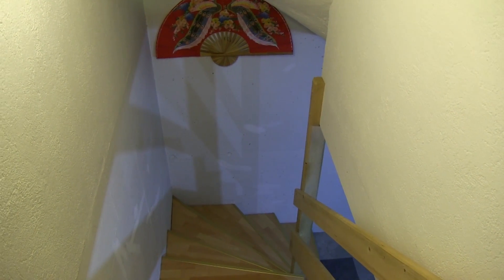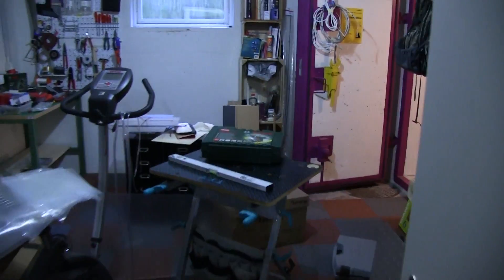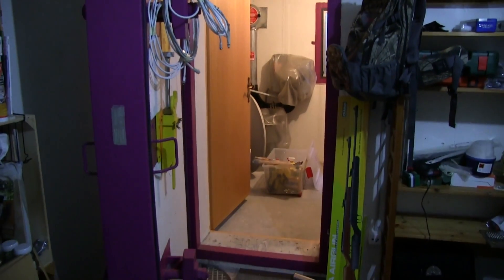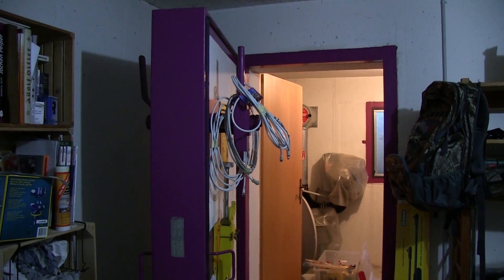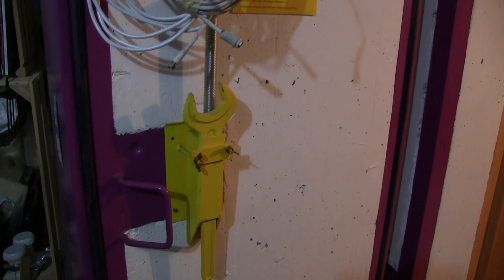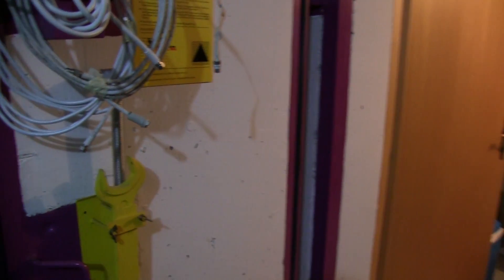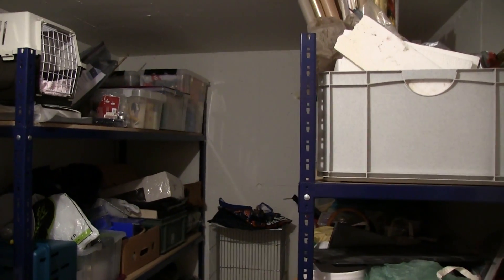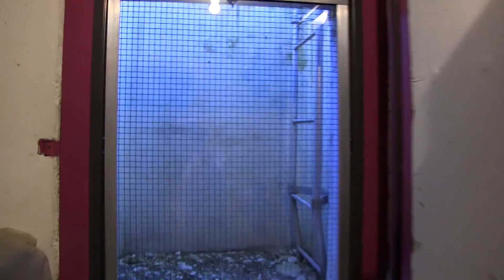Prepper's paradise with a shelter at home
Under the impression of the last World War and the following Cold War, Switzerland adopted a policy for protecting its civilian population against air raids, nuclear attacks, and other (also natural) disasters:

A decentralized strategy was implemented to achieve the goal to provide shelter space for every inhabitant of the country. Instead of building relatively few but large civil protection complexes with shelter place for hundreds of people, smaller units are build along with many private construction projects. Even one family homes often have their own shelter. Building and maintenance costs of private shelters are on the builder.

With new construction projects without shelters, owners  have to contribute financially to building and maintenance of larger municipal complexes.

In this video I show the shelter in our house.